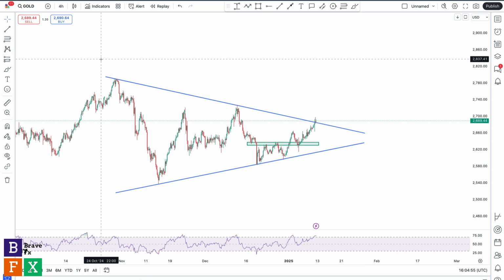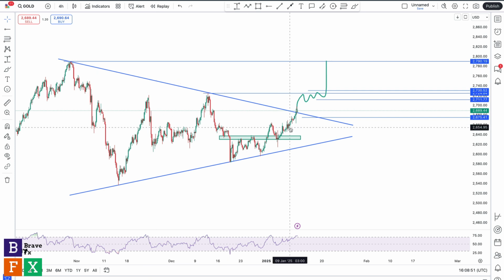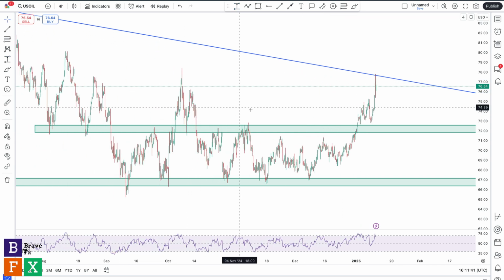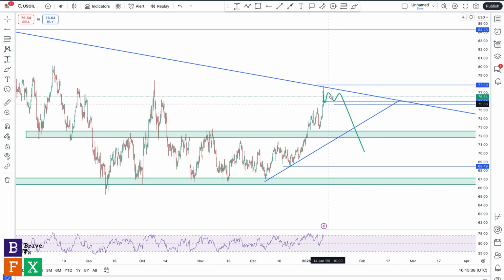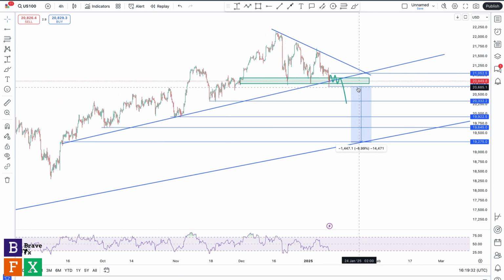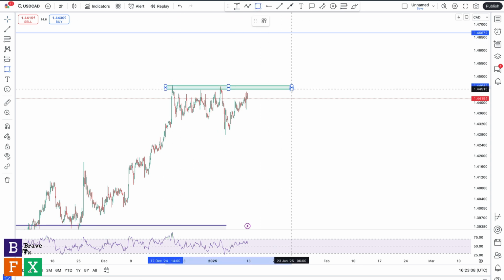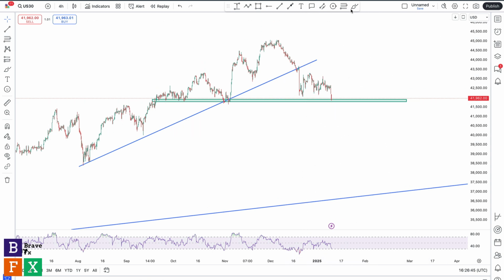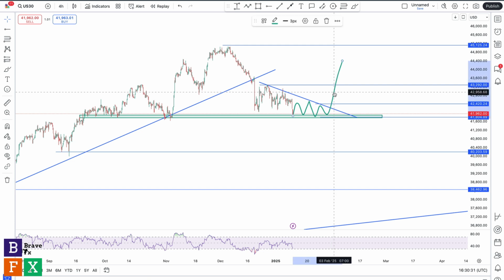#99 Price Action Weekly Analysis (Gold, Crude Oil, Nasdaq, US30 & USD-CAD)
In this video, we carried out price action chart analysis on 5 different chart analysis to get you prepared for the week ahead. Gold, Crude Oil, Nasdaq, US30 & USD-CAD

00:00 Intro
00:24 Gold
05:46 Crude Oil
12:13 Nasdaq
17:19 USD-CAD
21:19 US30